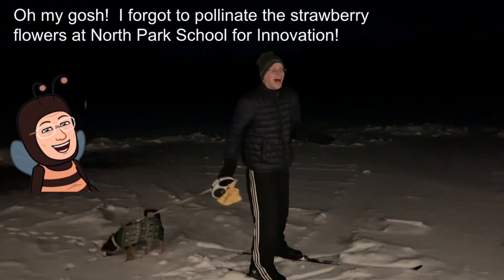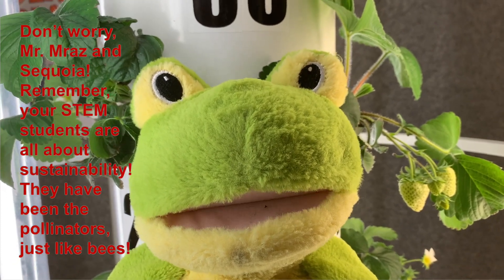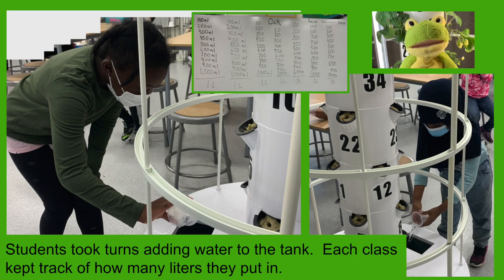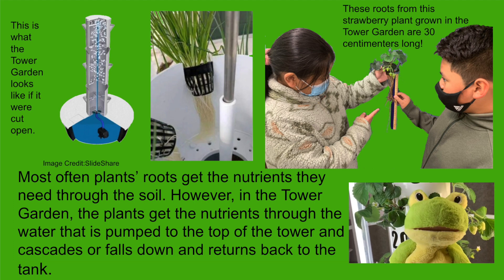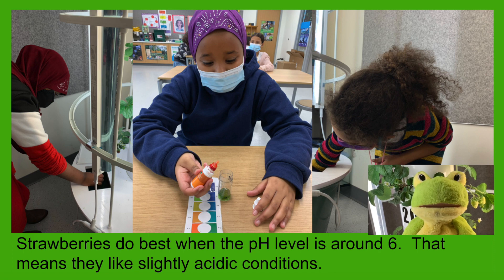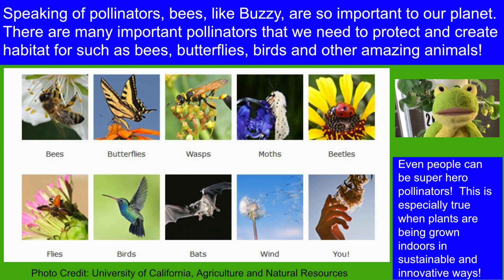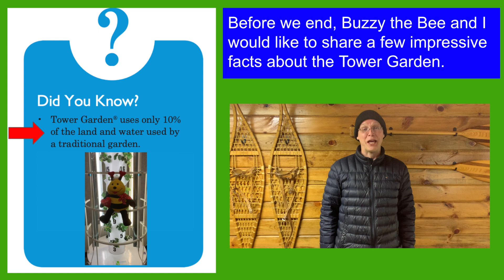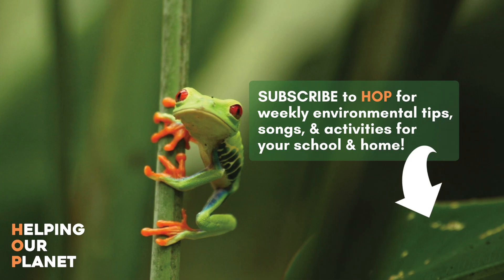Helping Our Planet (HOP #38):Tower Garden Part 1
Learn how North Park School for Innovation uses an eco-friendly Tower Garden aquaponics system to grow food indoors even in the middle of winter!